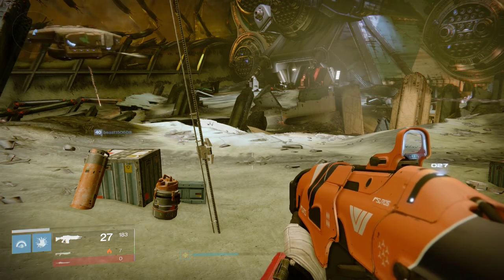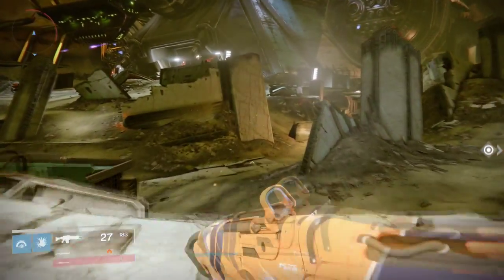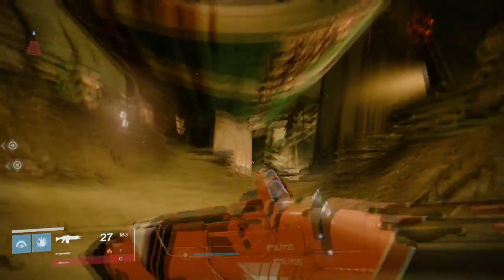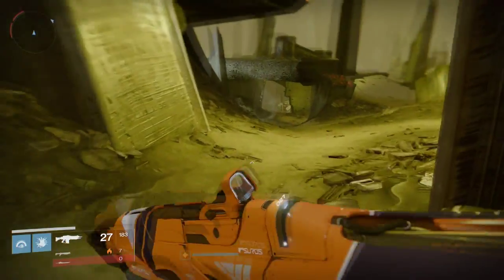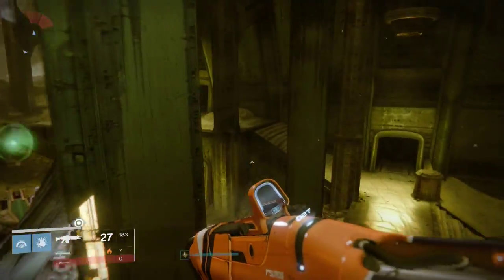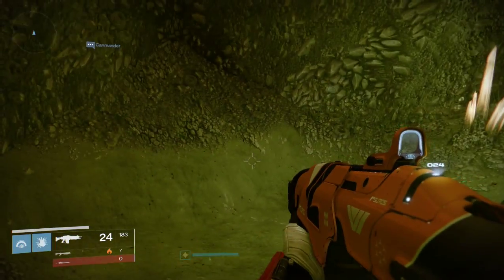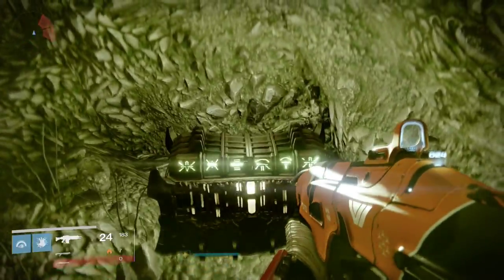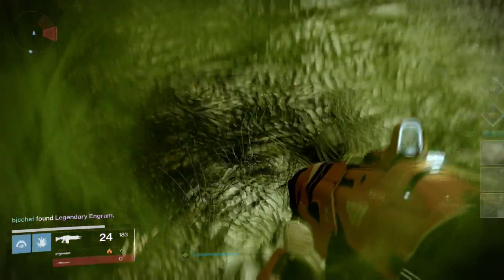The Key of Maggots Chest Location and Loot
Hey all here is my guide to finding the chest for The Key of Maggots. Cheers, Ben